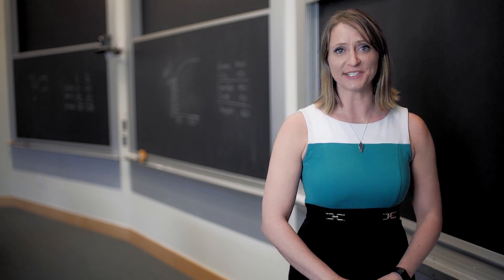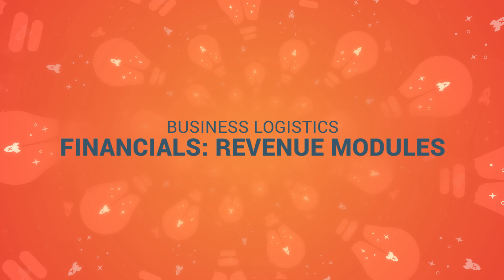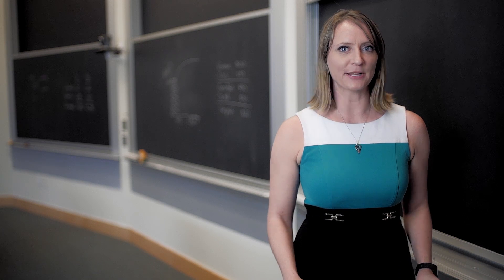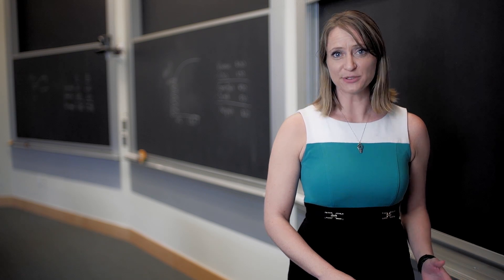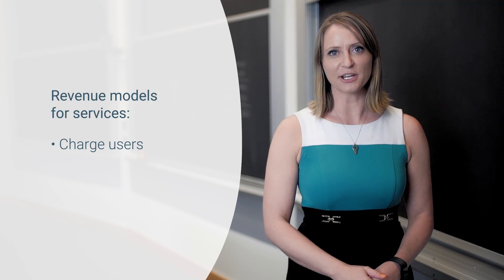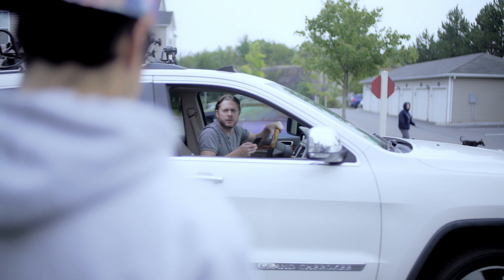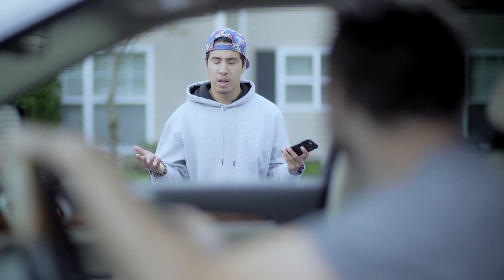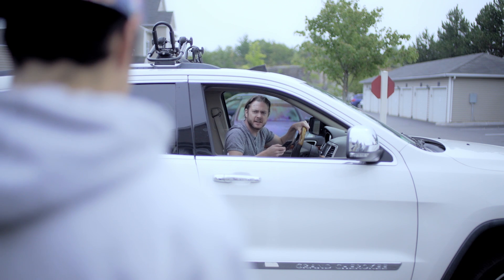M6-3: Business Logistics - Financials: Revenue Models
MIT LaunchX online course Becoming an Entrepreneur